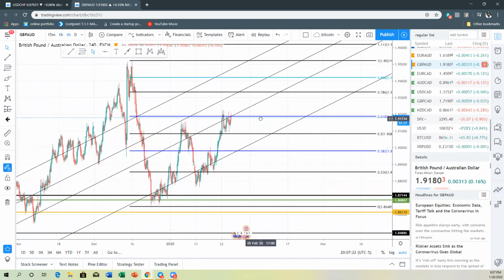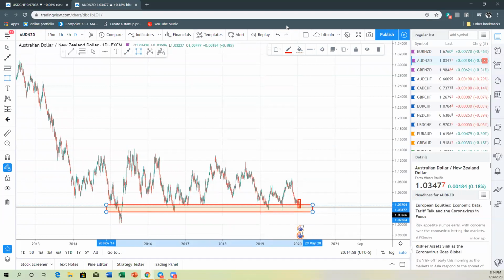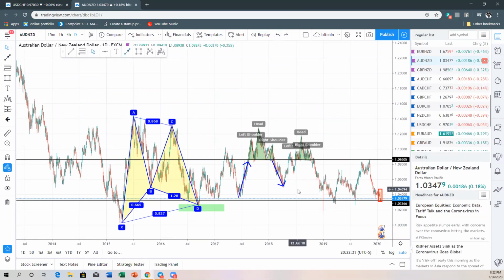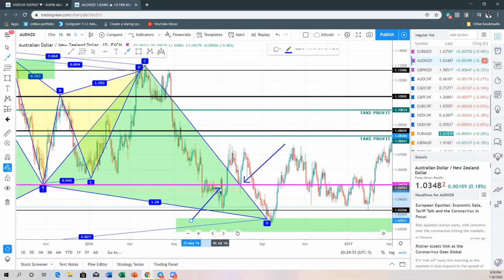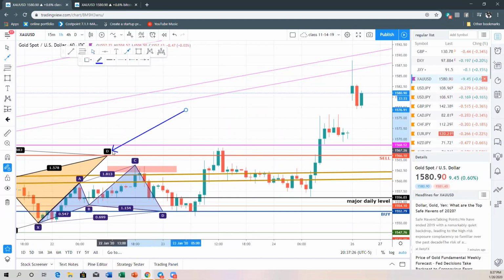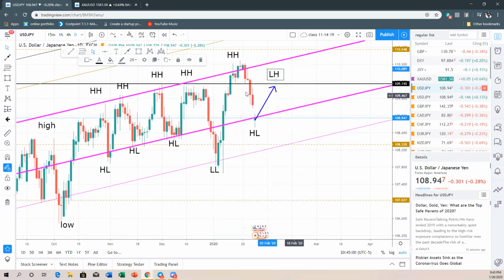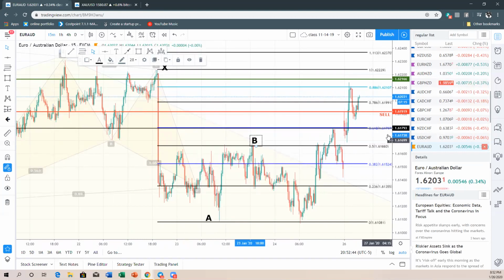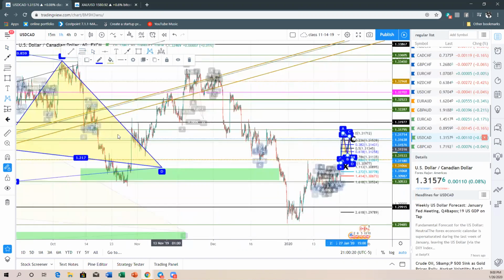House of Harmonics (1.26.2020) looking back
I cover various patterns and see what price has been doing. this is from one of my KEEPING IT SIMPLE SUNDAYS.